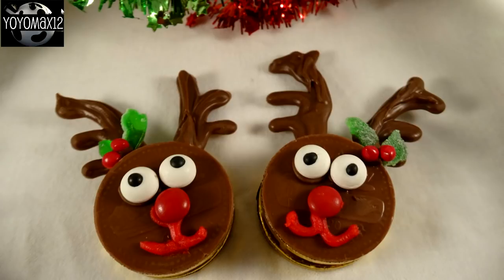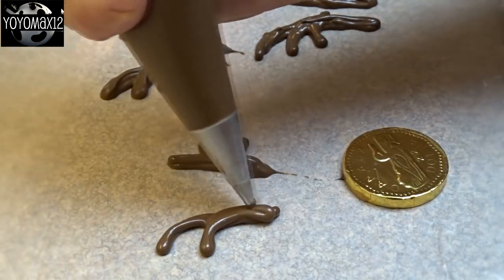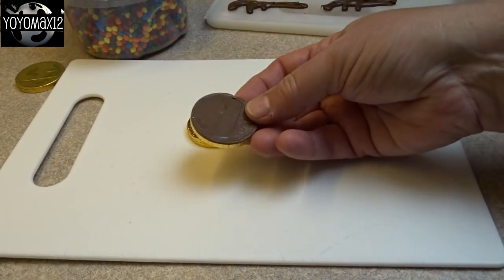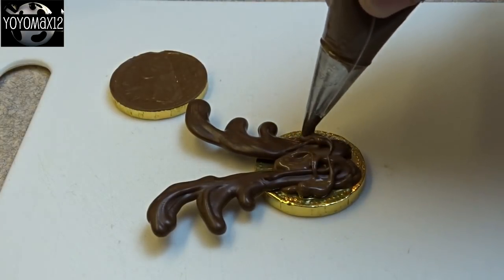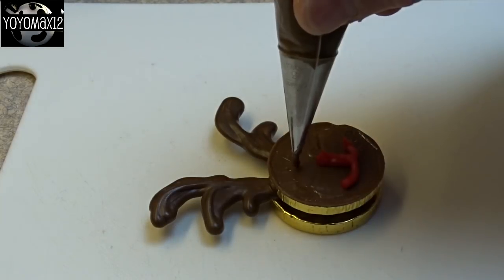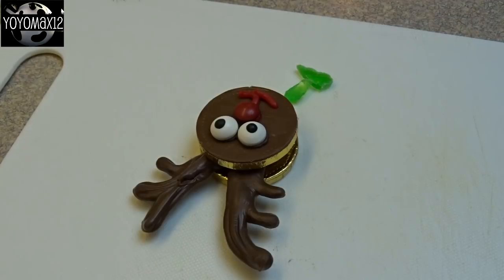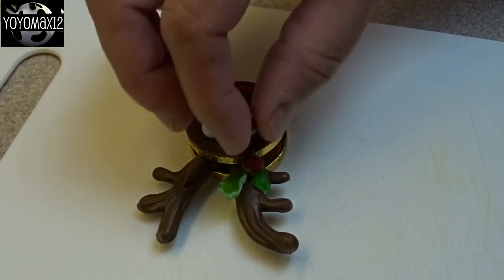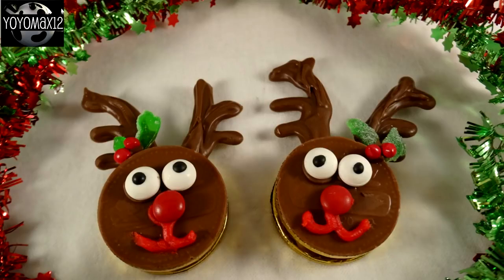Rudolph the Reindeer Coins - with yoyomax12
Although kids will love these, be sure they are given to those old enough to know that there is foil on these that must be removed while eating.